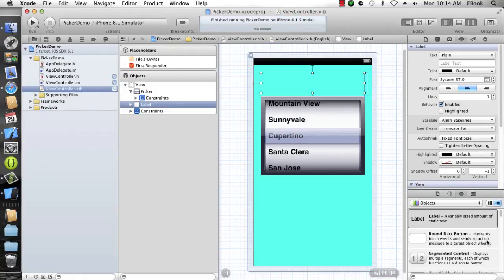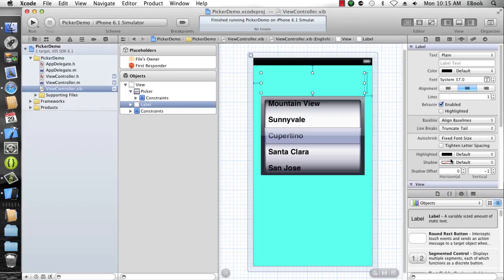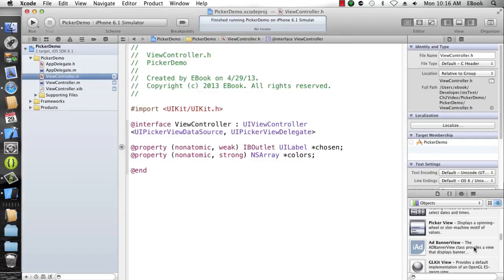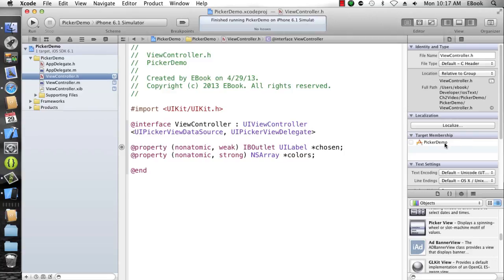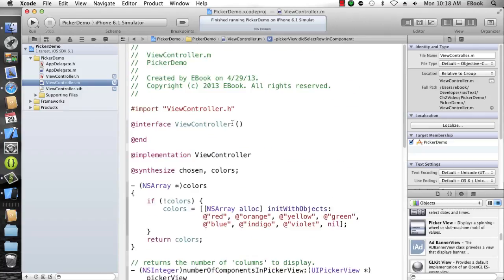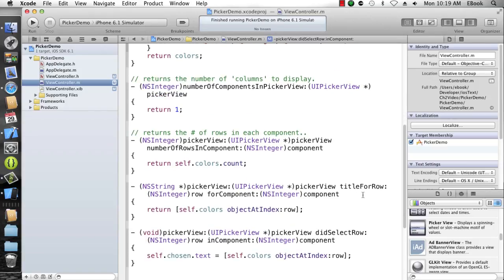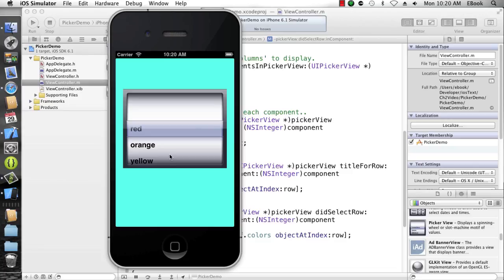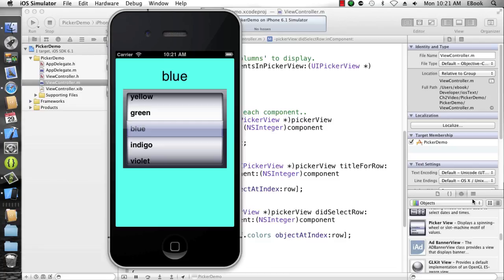54257 020 UIPicker View